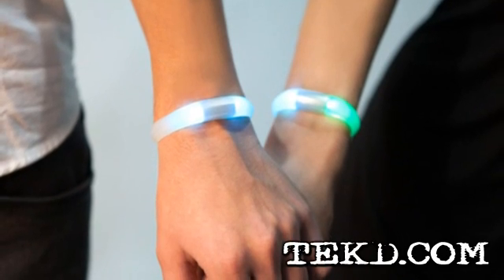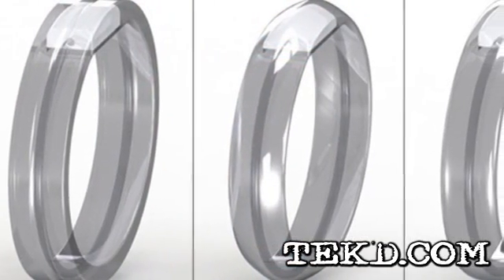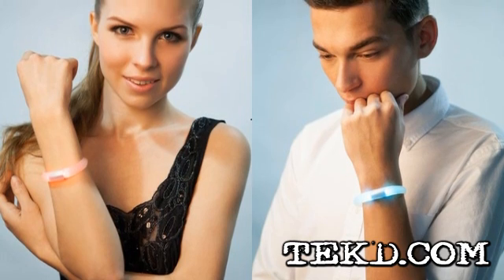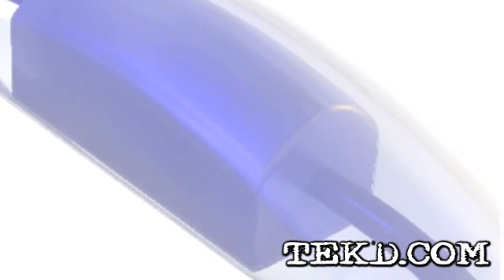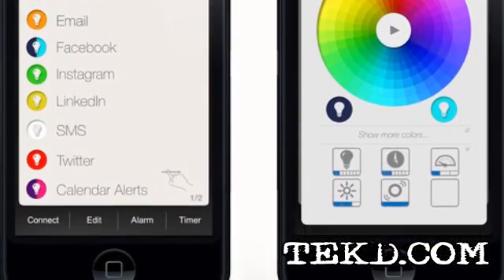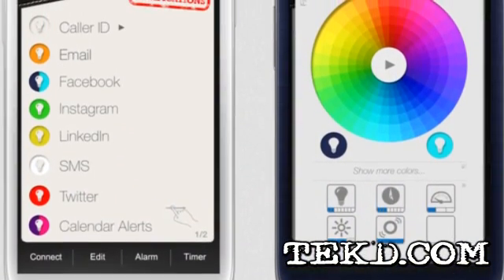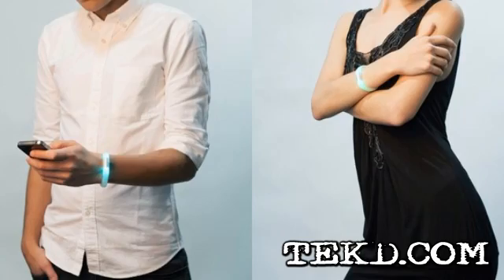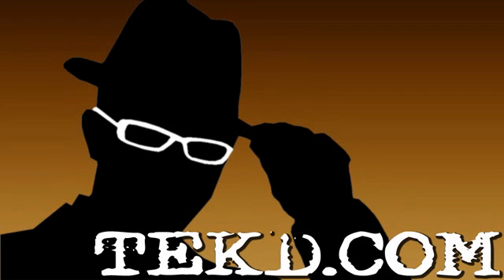Put Down Your Phone and Stay Connected with the EMBRACE+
EMBRACE+ is a smart notification bracelet that ties to your smart phone through a downloadable app. It comes in three shapes that are inspired by precious gemstones, including topaz, beryl and opal. Each band is just a few millimeters thick and the goal of the final project is to be waterproof to five atmospheres.  In its resting state, the band is transparent, fashionable and comfortable to wear. Once you configure the app on your Android or i-Phone, the band uses optical fiber inside the core of the bracelet to glow in any color you choose.